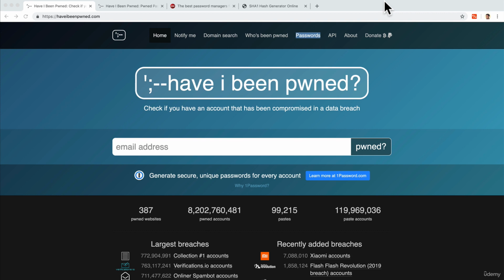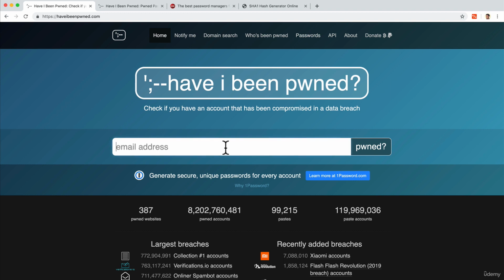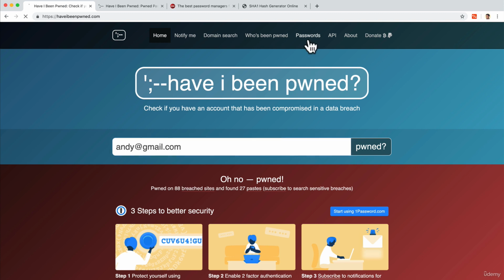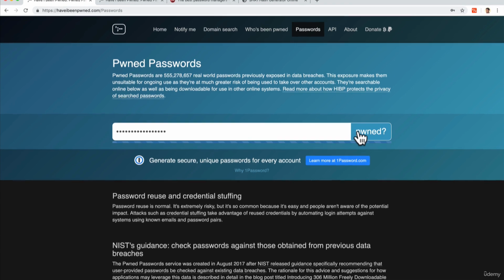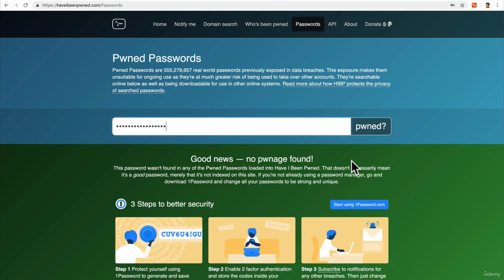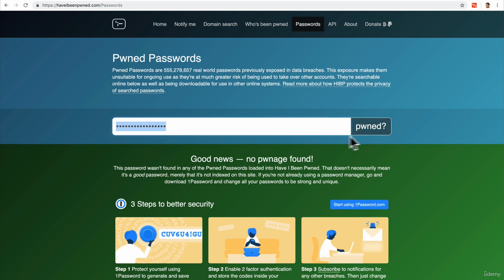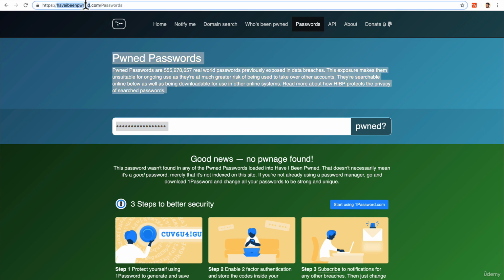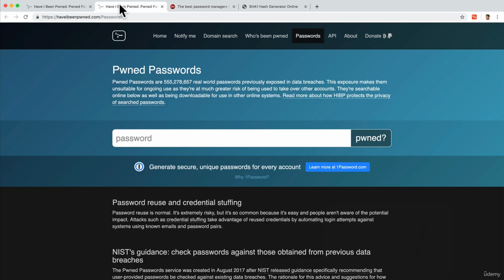How Hackers Work - Python Full Course for Beginners 2023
python telusko
python basics
python apni kaksha